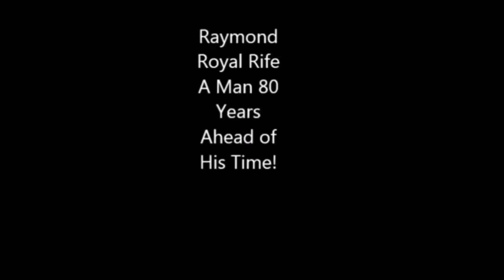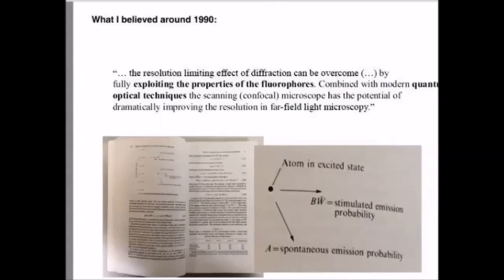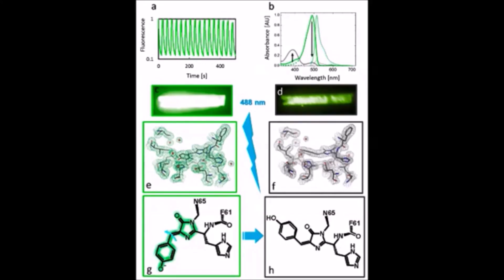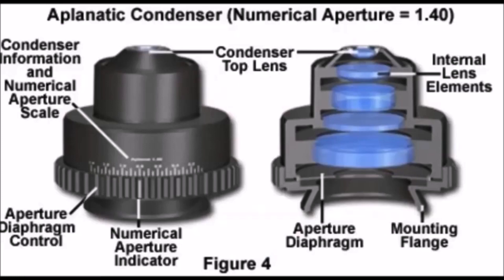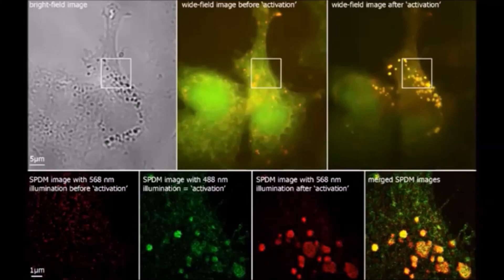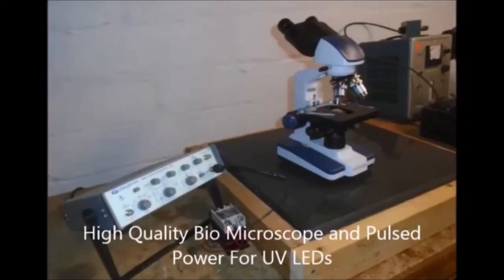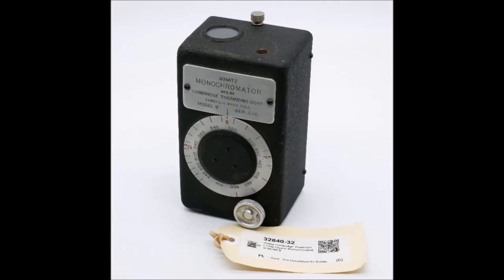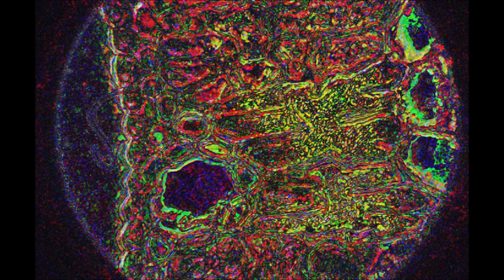Long Rife Microscope video All Previous and Current Images Using CambridgeThermionics Monochromator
Up to the minute work. More work to come, using Animal Tissues. (First pass on the 24th Feb reveals that these lines are NOT image processing artifacts.